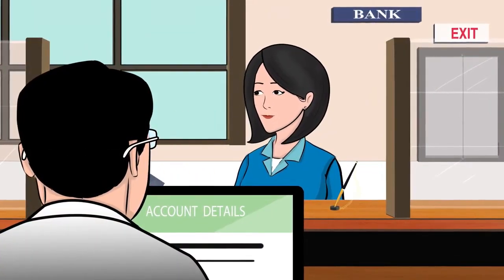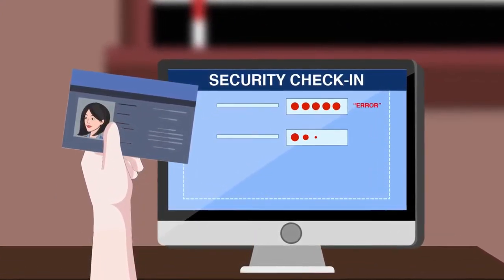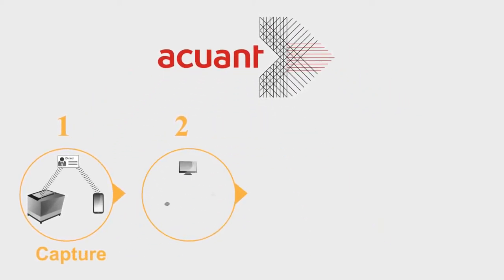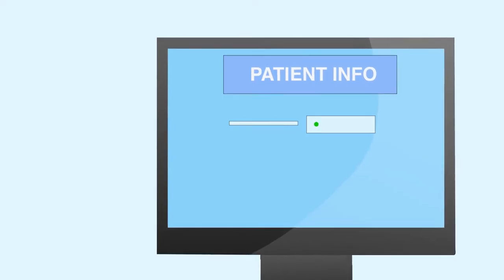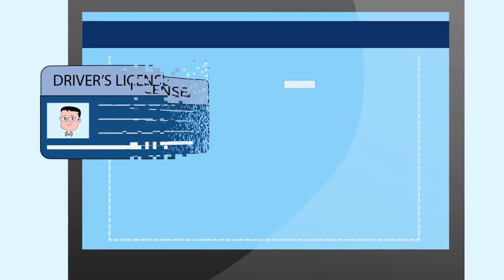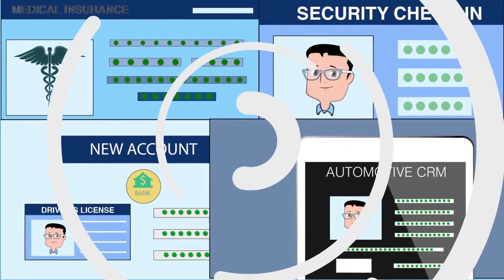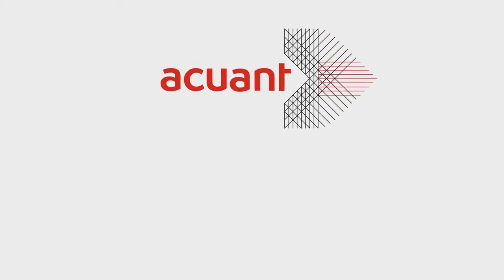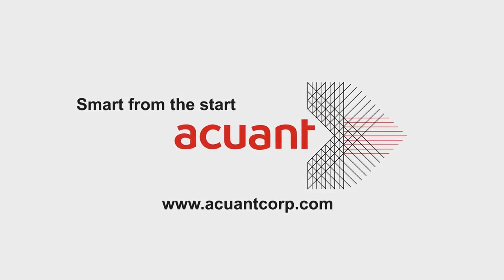FSV Acuant FINAL5 7 15 HD